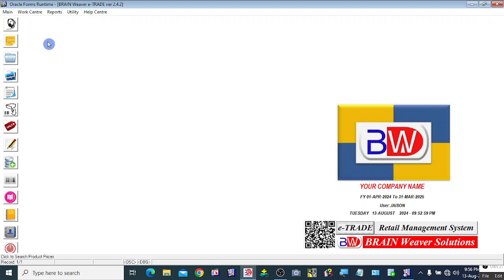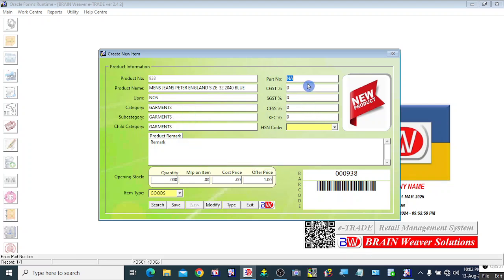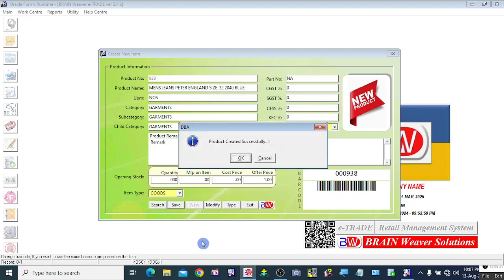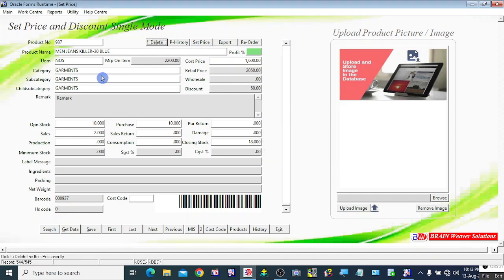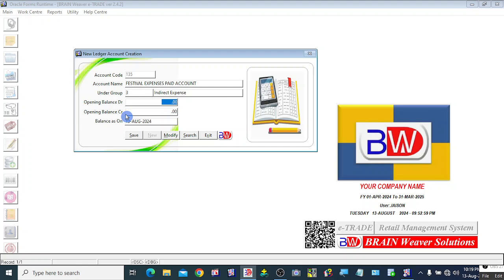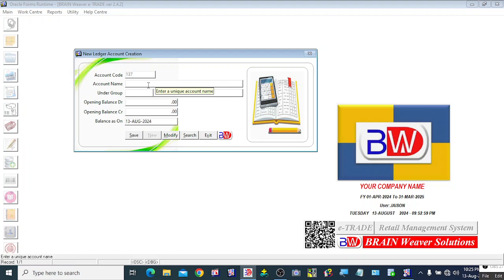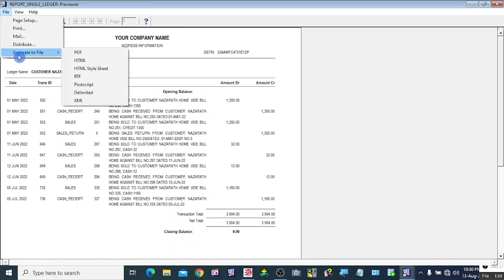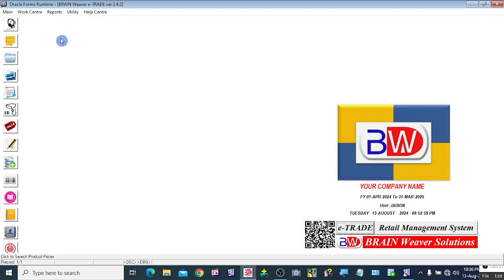Today's Topic - Create Item / Ledger [Brainweaver Solutions e-TRADE Retail Management System]